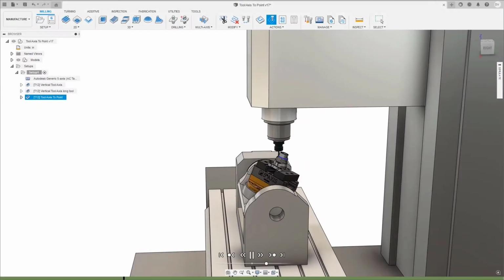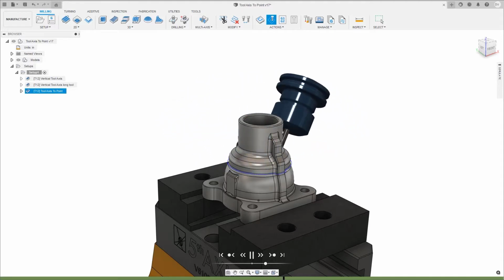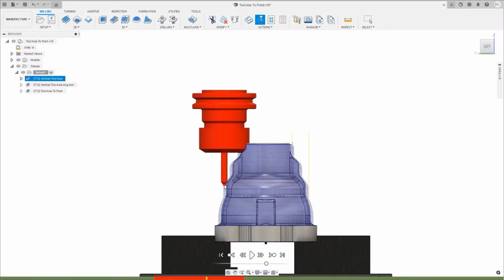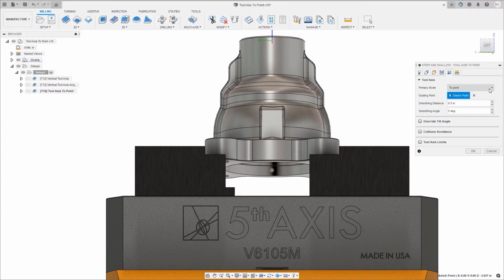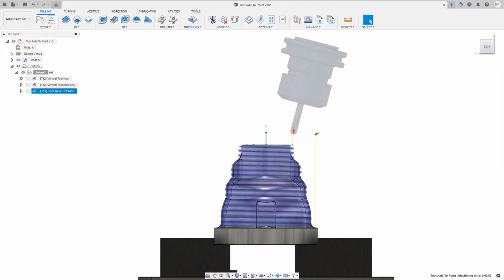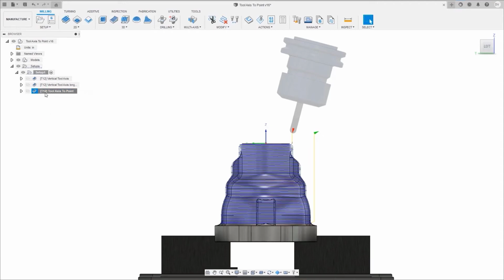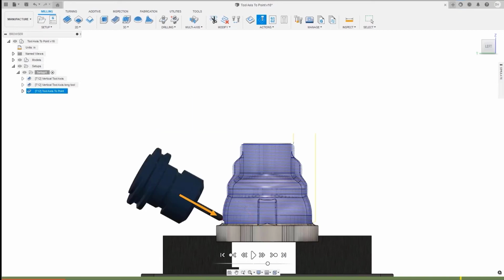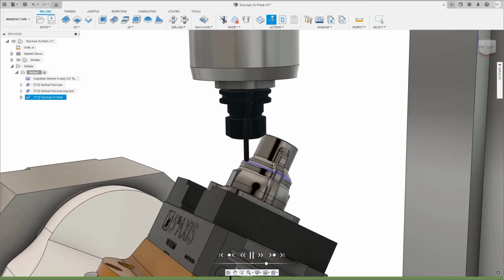5 axis To point